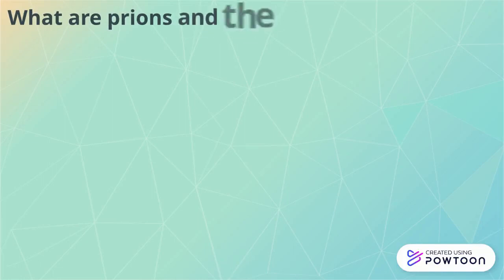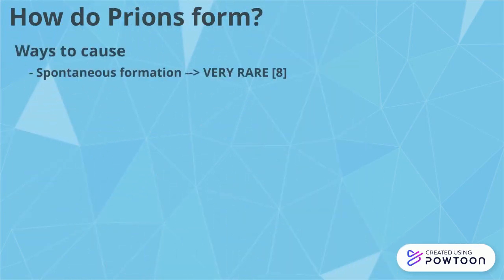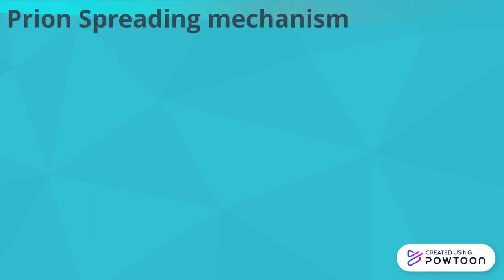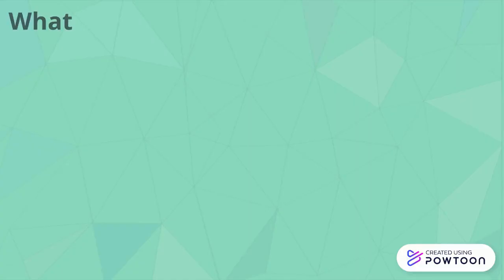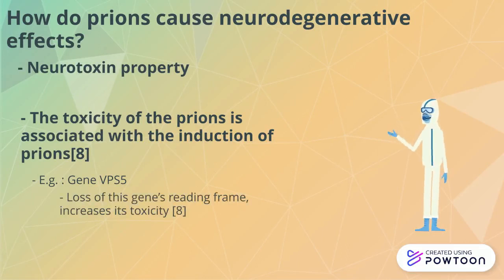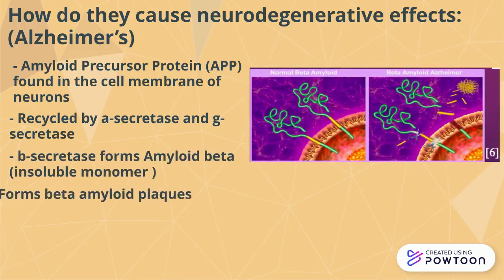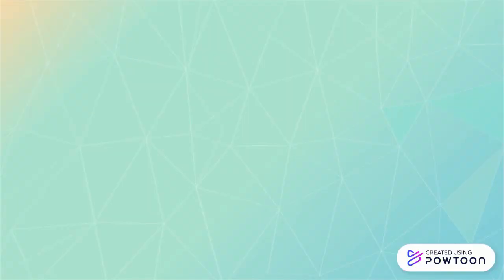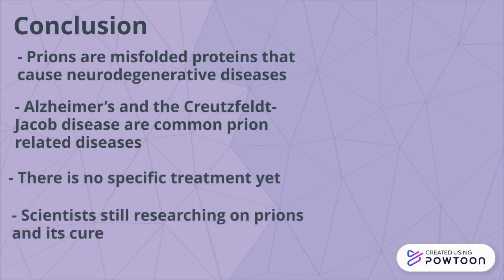Prions and how are they harmful